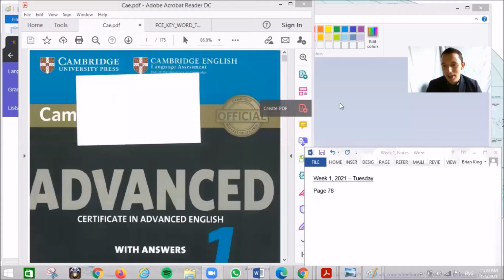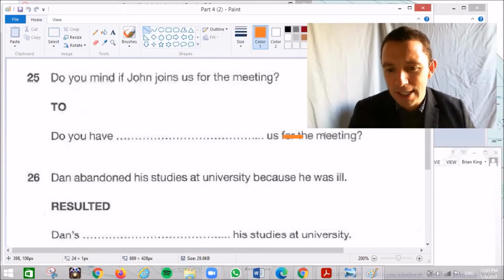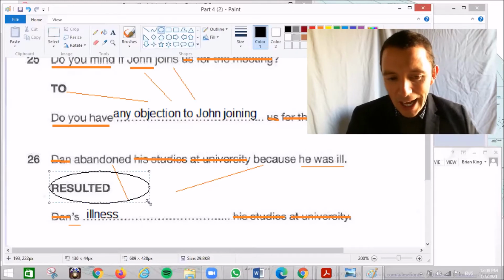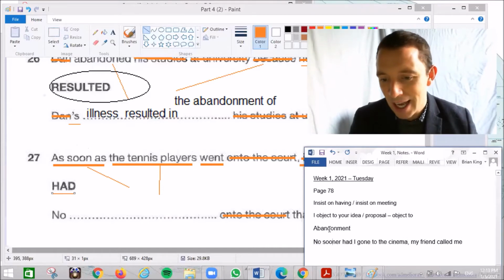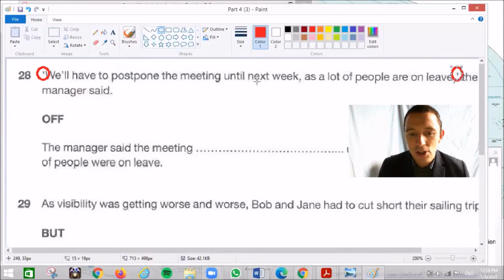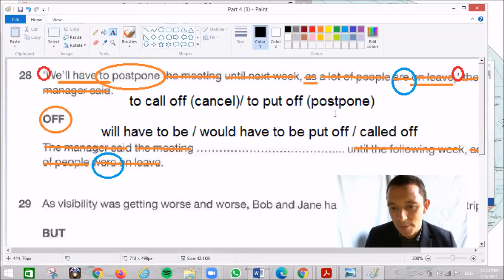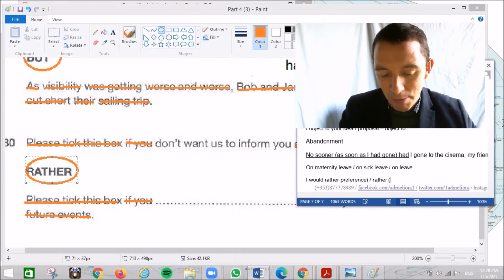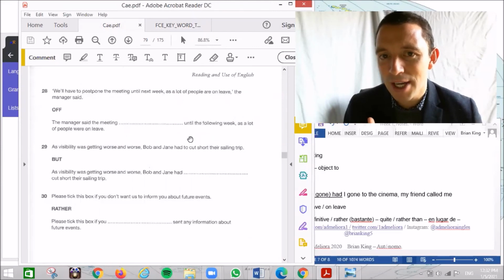Ejercicio de Cambridge de Uso Avanzado del Inglés - Parte 4 (Transformación de palabras clave).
Ejercicio de Cambridge de Uso Avanzado del Inglés - Parte 4 (Transformación de palabras clave). In this video I try to give my advice and opinion about possible ways to approach this difficult part 4 of the Use of English.